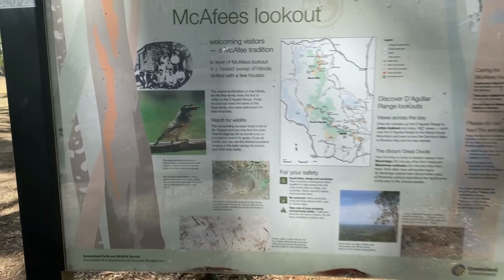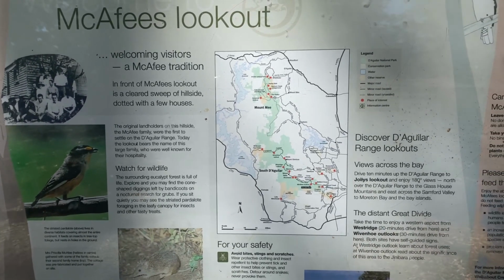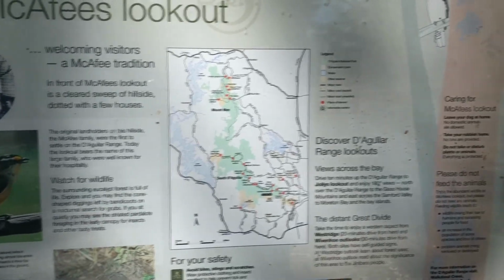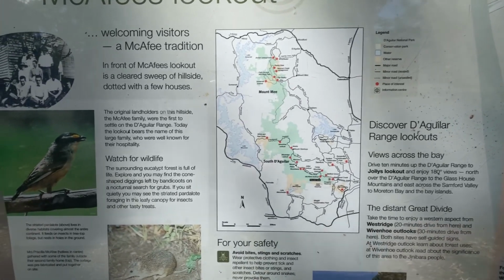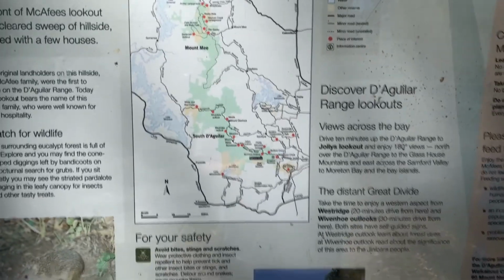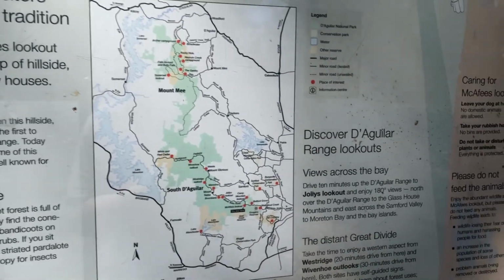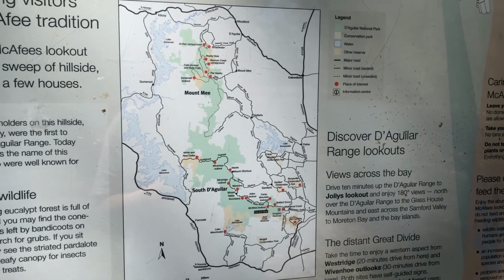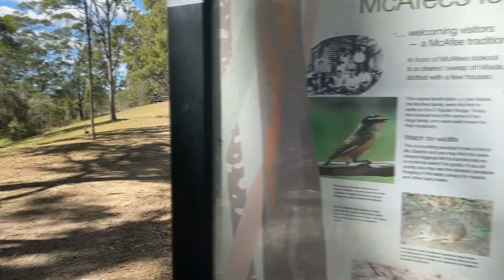Intro to D'Aguilar Range from Mt Nebo to Mt Glorious